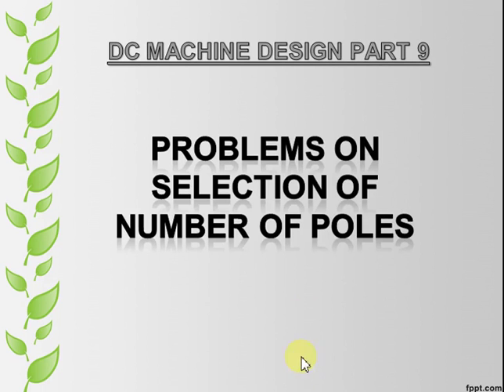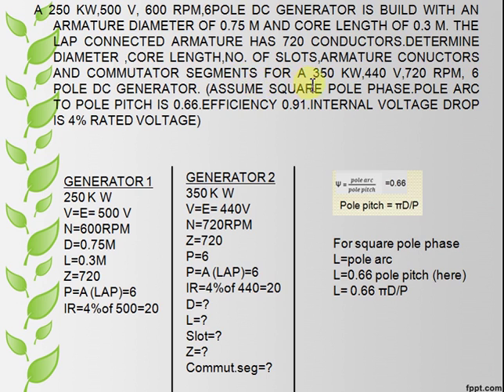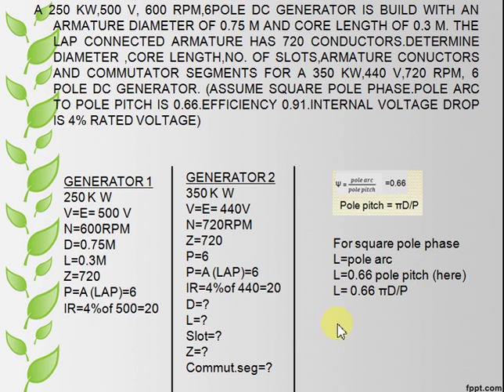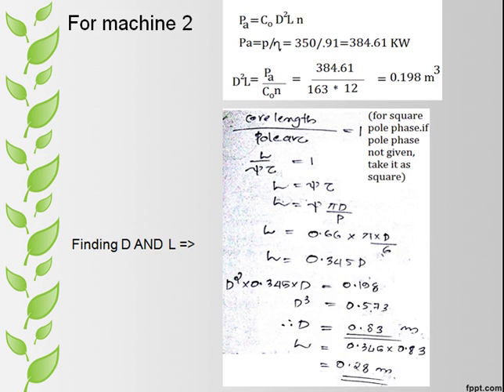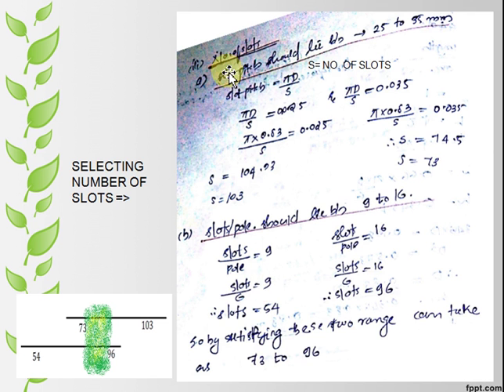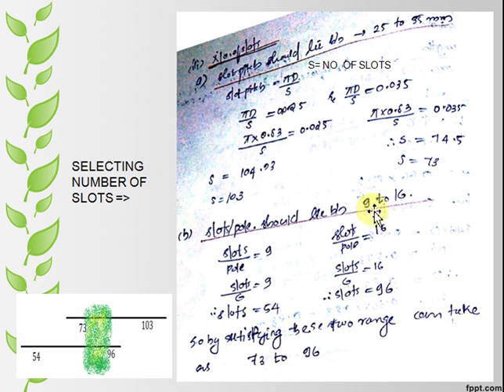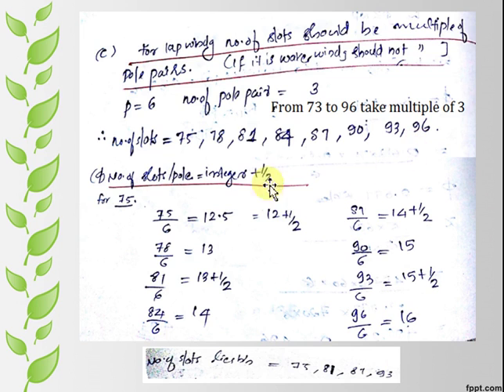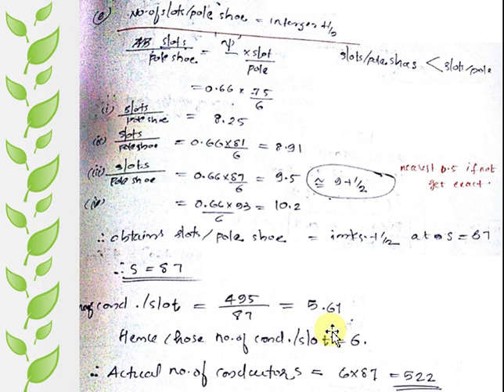dc machine design part 9 PROBLEMS ON SELECTION OF NUMBER OF POLES.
DC MACHINE DESIGN PART 7.
PROBLEMS ON SELECTION OF NUMBER OF POLES.
A 250 KiloWatt, 500 Volt, 600 R P M, 6 POLE DC GENERATOR IS BUILD WITH AN ARMATURE DIAMETER OF 0.75 Meter AND CORE LENGTH OF 0.3 Meter. THE LAP CONNECTED ARMATURE HAS 720 CONDUCTORS. DETERMINE DIAMETER, CORE LENGTH, Number OF SLOTS, ARMATURE CONUCTORS AND COMMUTATOR SEGMENTS FOR A 350 KiloWatt, 440 Volt, 720 R P M, 6 POLE DC GENERATOR. ASSUME SQUARE POLE PHASE. POLE ARC TO POLE PITCH IS 0.66. EFFICIENCY   is 0.91. INTERNAL VOLTAGE DROP IS 4% of RATED VOLTAGE.
We have two machines in this problem. Generator 1 and generator 2. At first write down the parameters given for each machines. For square pole phase we know  L  =  pole arc.    L =  Ψ into  pole pitch.  Given Ψ = 0.66 and we know pole pitch is π D  by  P.  then for first machine find the armature power by dividing output power with efficiency. Then find c  zero using power equation.  Write the e m f equation then. Substitute for Φ from equation of  b  a  v.  then name it as equation one. We know other equation for e m f  here. Name it as number two. Equate both numbered equations.  We will get b a v from it. If the video is fast, you can pause it and calculate it on your own and check the answer. You can do it easily because all other parameters are given. You should just have to substitute it. Then for machine two, find power using same way as machine one.  Also find d and l  as given below. Then find flux and number of conductors from equation of b a v and equation of e m f respectively. Then we have to find the number of slots. This is the main objective of this video. When finding number of slots take the first consideration. That is, slot pitch should lie in between 25 to 35 millimeter.  Slot pitch is  π  d  by  s.  where s is the number of slots. Giving π  d  by  s  as 25 and 35 we will get s as 103 and 73. That is the range of s.
Then the second consideration while selecting number of slot is  slot per pole should lie between 9 to 16. When it is 9 we will get slot as 54 when it is 16 slot is 96. From a we got 73 to 103. From b we get 54 to 96. the common region for both ranges is marked as green that is from 73 to 96. from now on take that as range. Then the third consideration is number of slot should be multiple of pole pair. Pole is 6. Pole pair is 3. Then check for multiple of three from 73 to 96. These are the new values for slot. Check fourth condition. Find slot per pole of these numbers by dividing these by 6. Then chose from these the numbers those can be written as integer plus half. Then we finally got 4 numbers.  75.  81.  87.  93. Then check the final condition. Slot per pole shoe should be integer plus half. Slot per pole shoe is Ψ in to slot per pole. Find  Ψ in to slot per pole for these 4 values. When finding for 87 we will get an integer plus half.  So finally we got the slot as 87. Then find number of conductors per slots like this. We will get it as 6. Then to find actual number of conductors,  multiply it by 87.